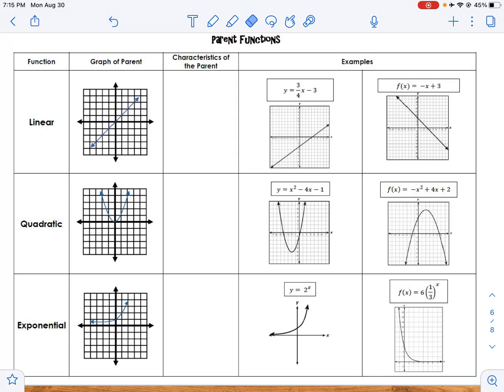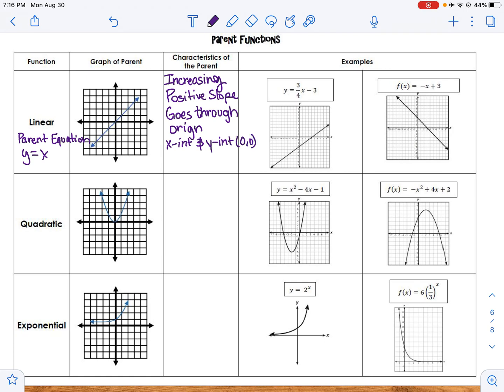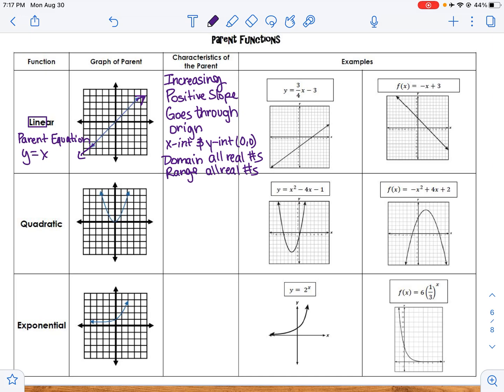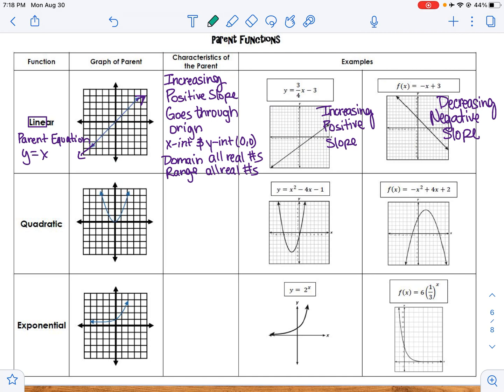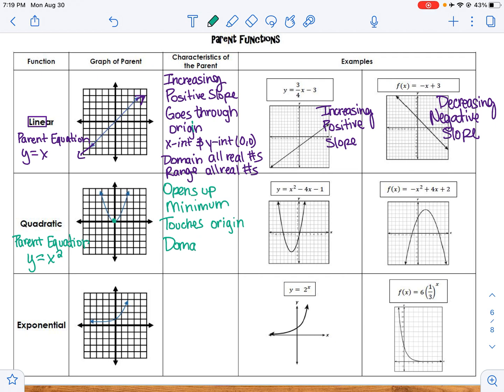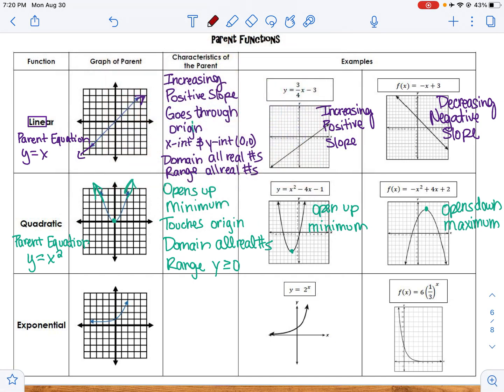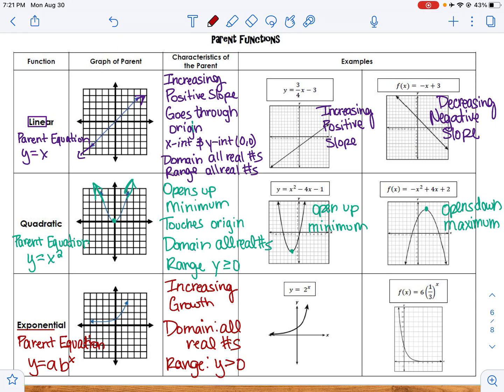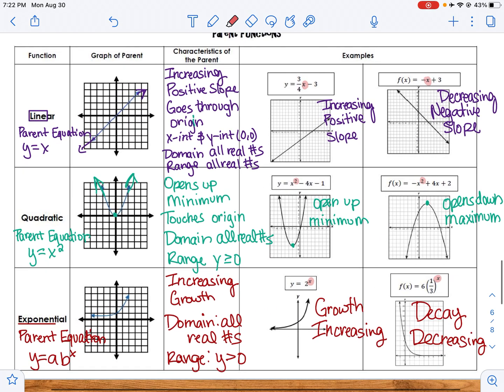1.4 Parent Functions - RSS Algebra I